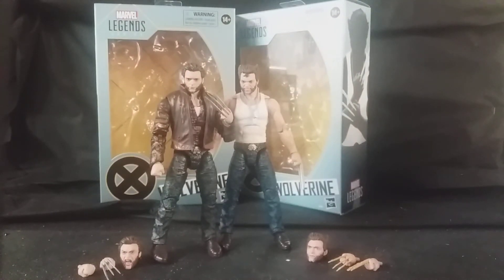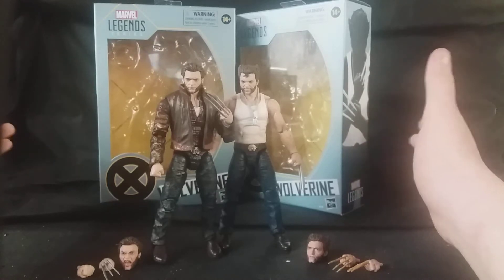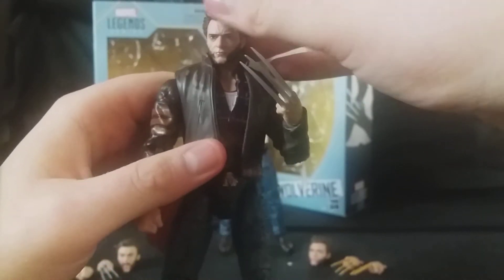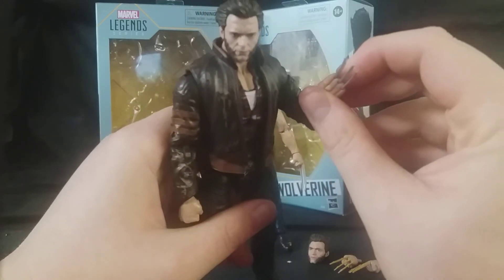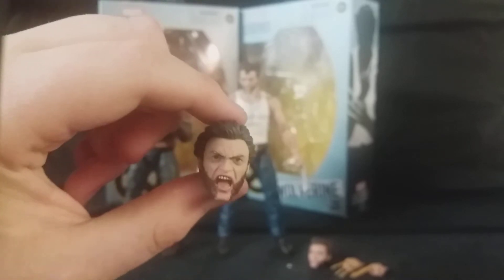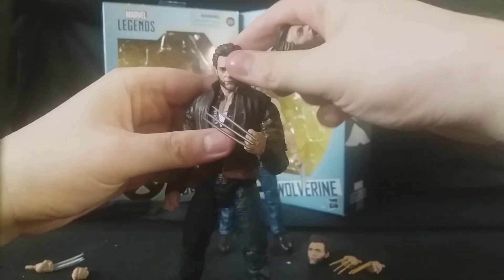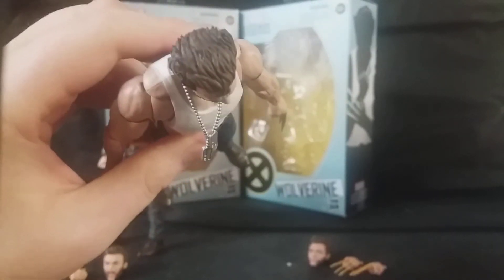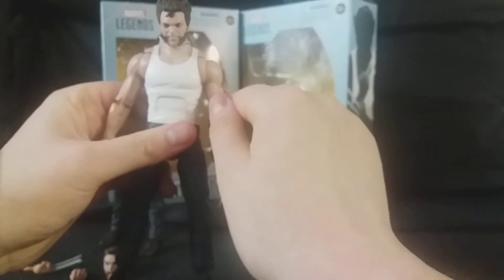Marvel Legends X-Men 20th Anniversary X-Men Origins Wolverine & Amazon Exclusive Wolverine Review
Check out our review of The Marvel Legends X-Men 20th Anniversary X-Men Origins Wolverine & the Amazon Exclusive Wolverine figures!

For more articles about toy retrospectives, video games, and other things as well as the latest toy news please check out my personal